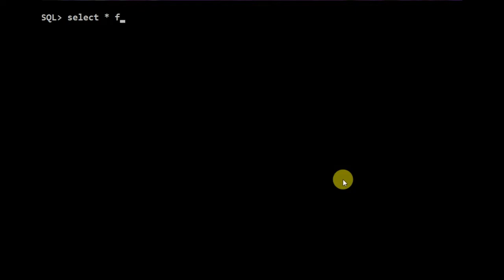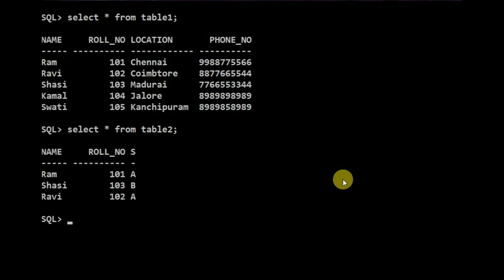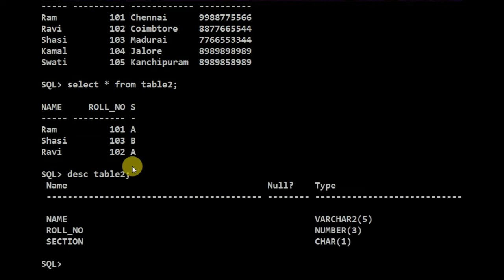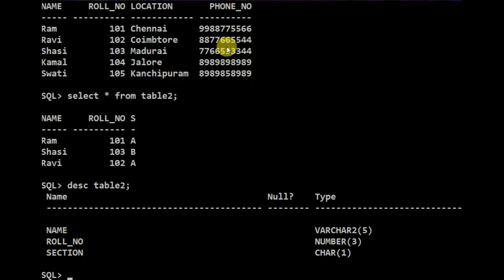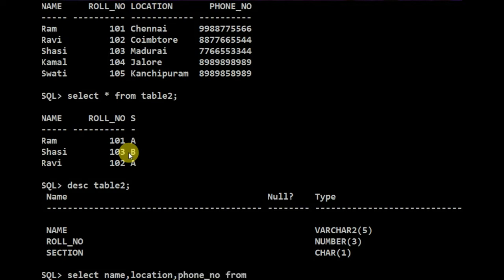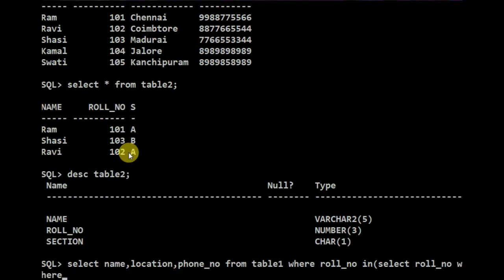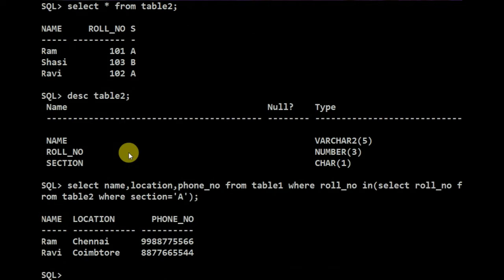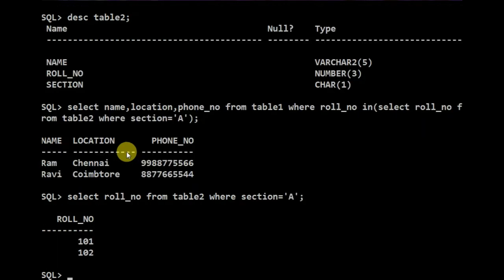Oracle 10g Basics Part 24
This video help you to understand about sub query in sql.